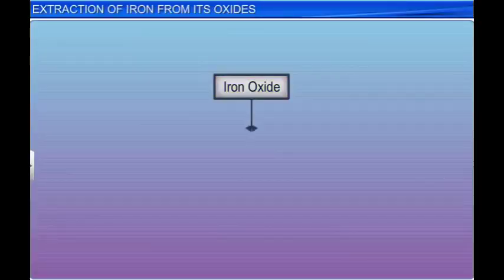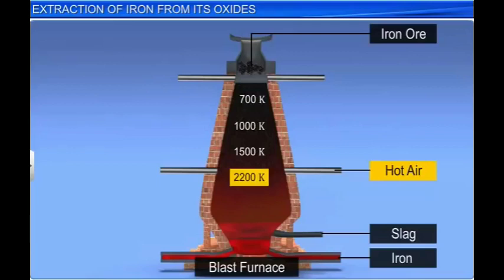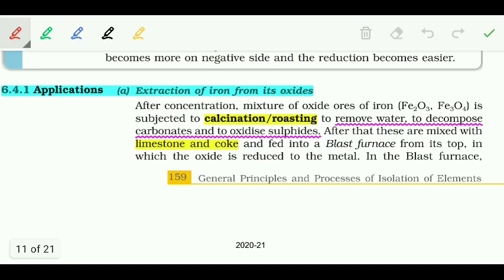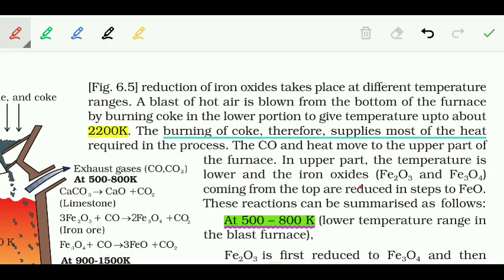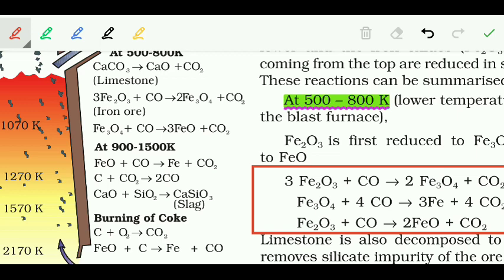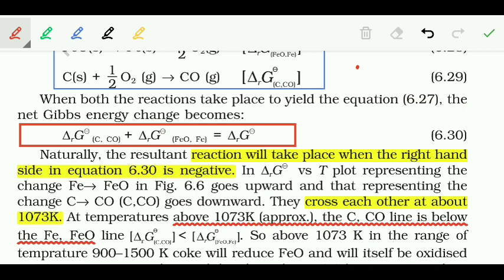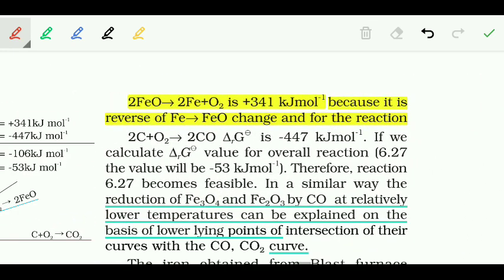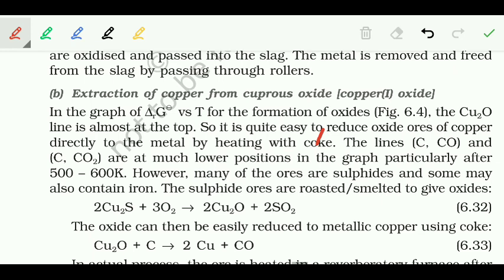12 EM Chemistry | 6.4.1. ( a ) Extraction of iron from its ore Refining of Metals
Shyam Academy

Class 12 EM

Chemistry Video Lecture

Unit      : 6
Name  : General Principles & Processes of
               Isolation of Elements

Topic : 6.7. Refining of Metals